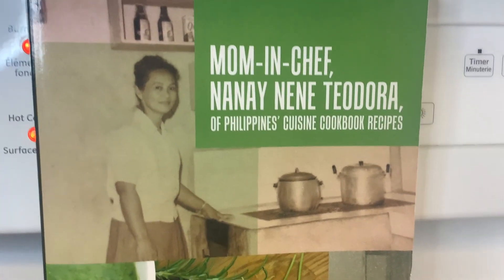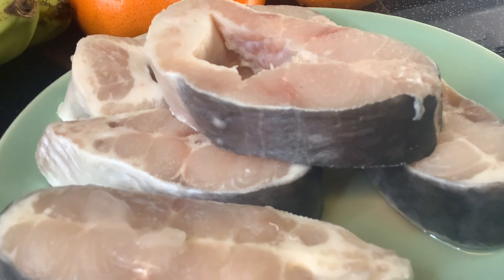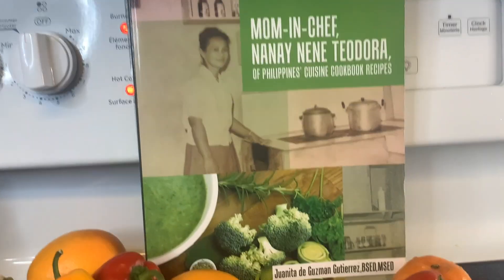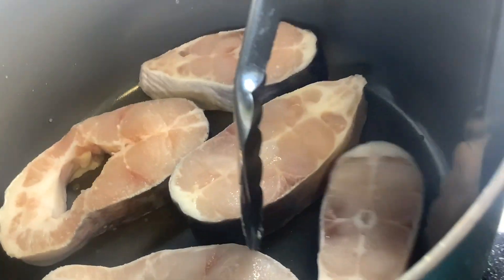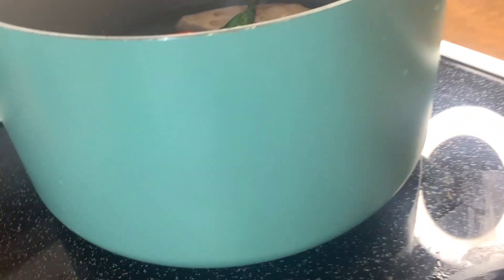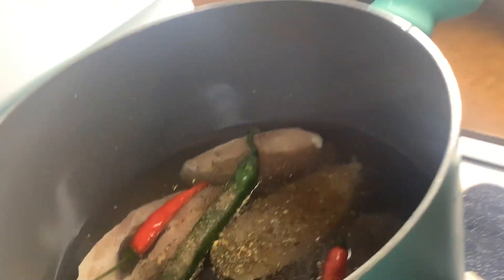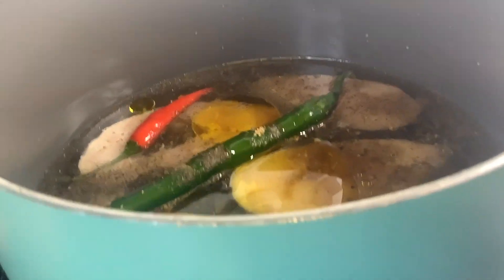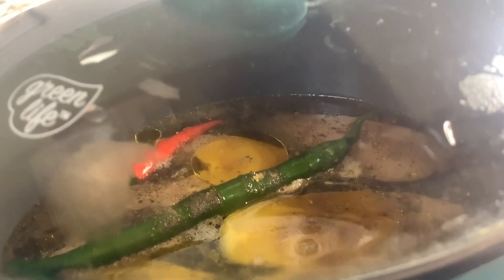Cooking Pinaksiw Bass Vinaigrette🥦Mom-In-Chef Nanay Nene Teodora Of Philippines Cuisine🥦ByJGutierrez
So delicious fish vinaigrette Pinaksiw and more delightful foods recipes on 🥦 Mom-In-Chef Nanay Nene Teodora Of Philippines Cuisine Cookbook Recipes 🥦 Book By Juanita Gutierrez, BSED, MSED, Fordham University, New York City, New York, USA.

May the I AM GOD PRESENCE bless you and us all in love and light🙏😇🥰👏💫☀️.